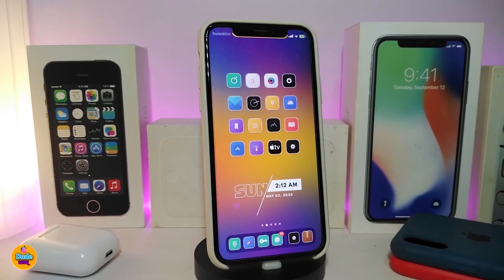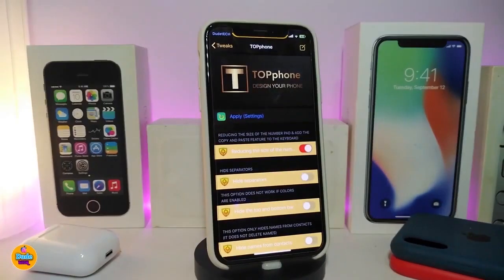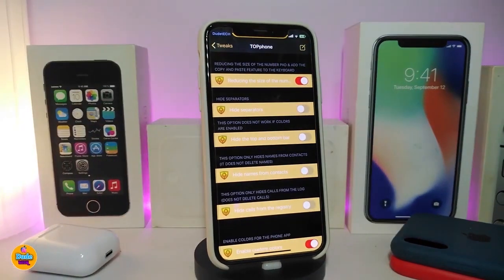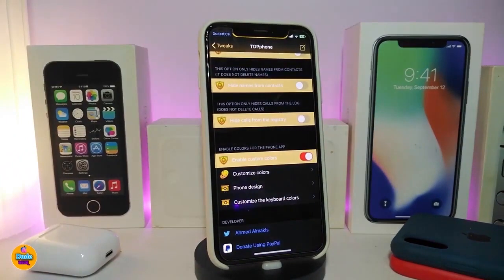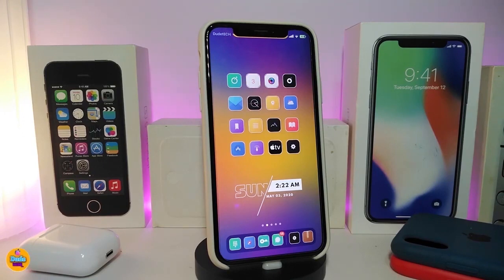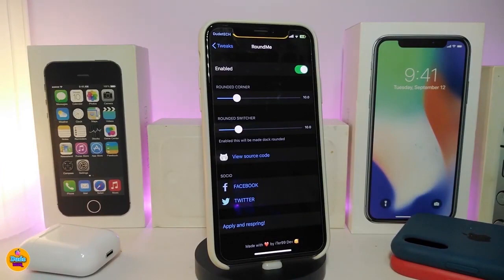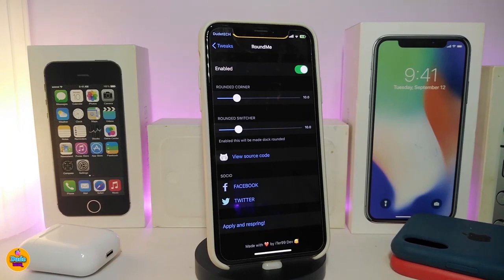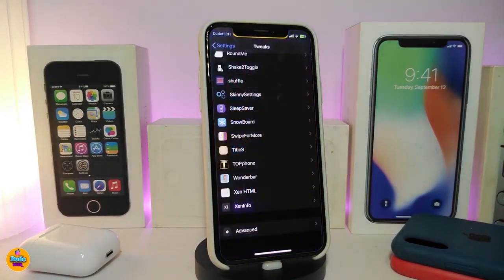Top iOS 14 / IOS 14.3 Jailbreak Cydia Tweaks for Unc0ver & Checkra1n Jailbreak TWEAKS!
Tweak List:
iConRenamerX
RoundMe
Mula

Theme :  Lotus
Unc0ver tutorial: